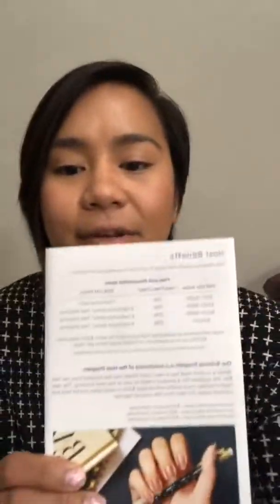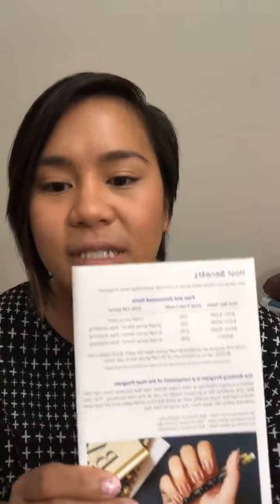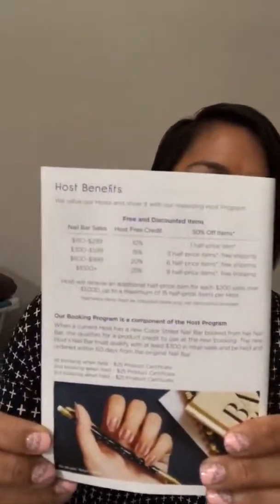Color Street Host Rewards explained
Facebook live explaining the basic host rewards for hosting an online or in-person nail party.  From time to time a stylist may add on additional rewards, but this is the base rewards offered through the company.  Interested in hosting a nail bar to earn FREE strips?

Thinking about joining? Feel free to message me and I'm more than happy to answer and questions or concerns you may have